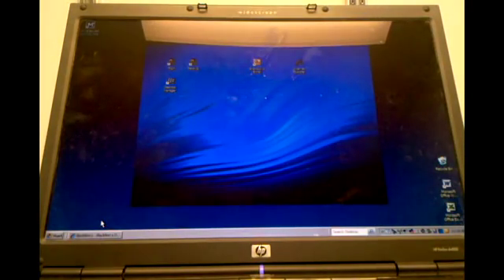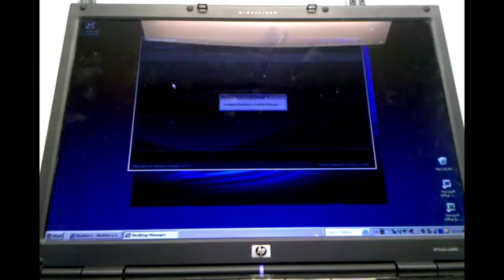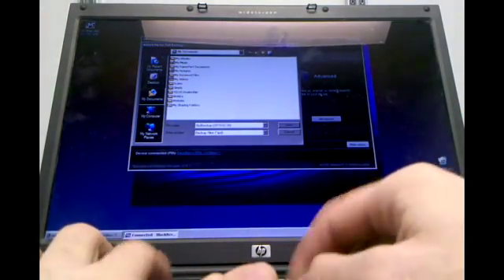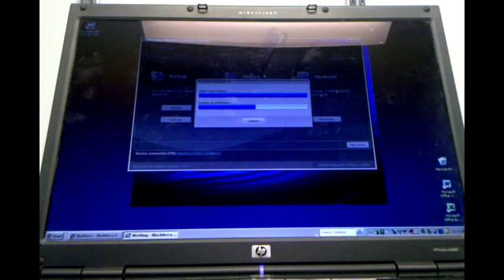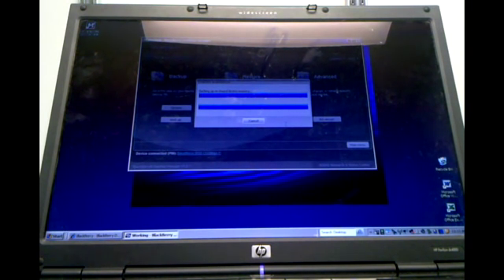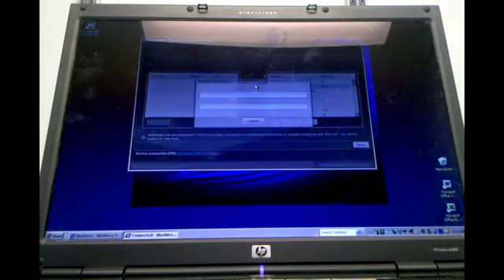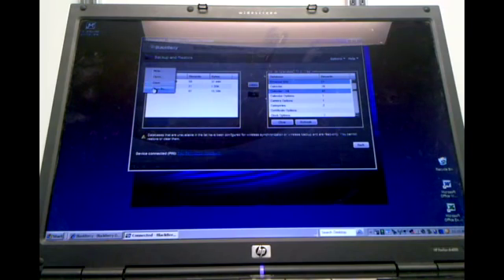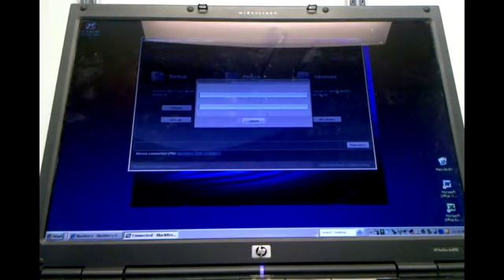Creating a Backup of your Blackberry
Short tutorial on how to create a backup of your Blackberry device using RIM's Desktop Manager software. Posted by Martin @ ParlezWireless